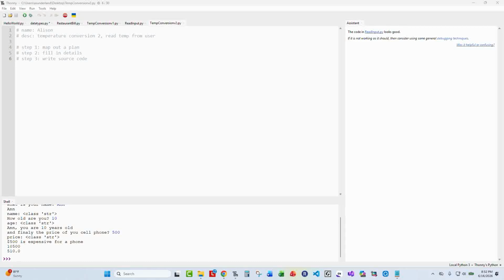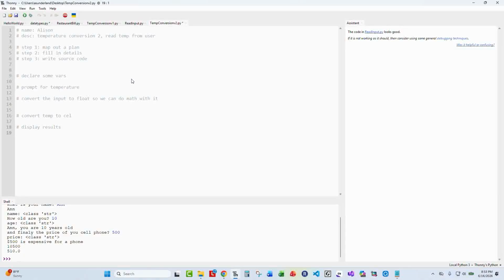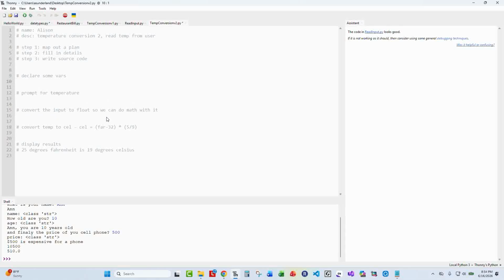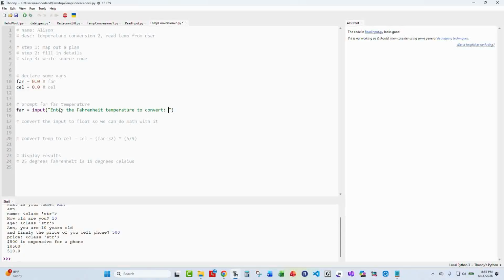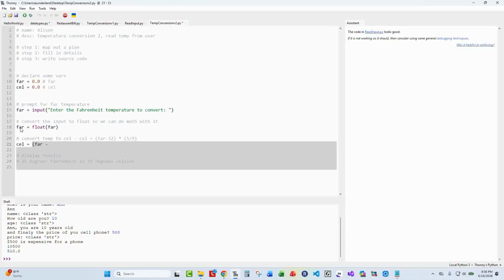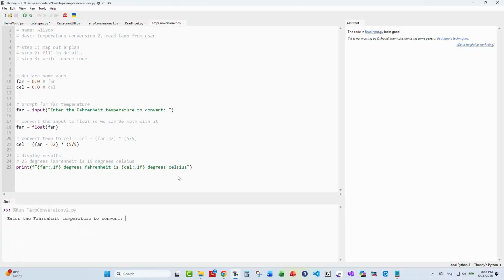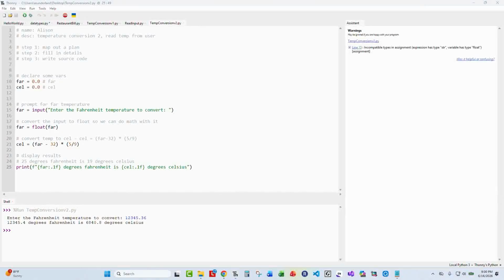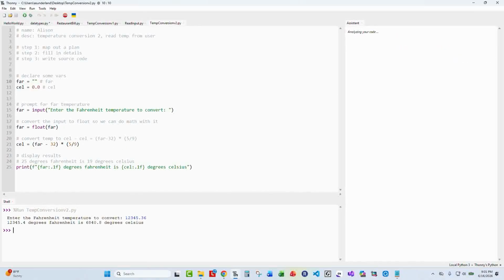CS1030 M5.U7 Temperature Conversion v2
Update the Temperature Conversion program to accept user input.